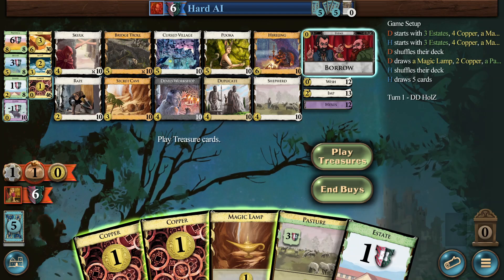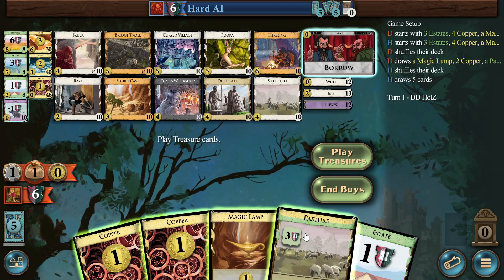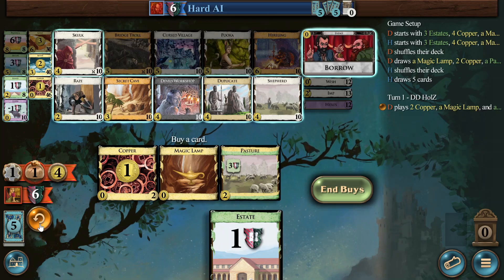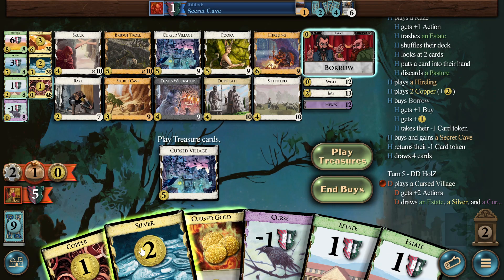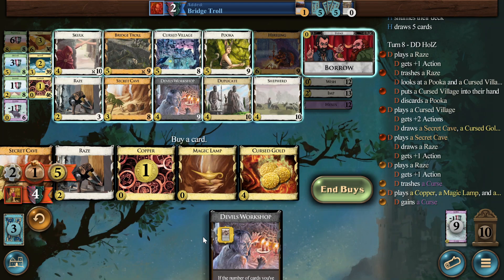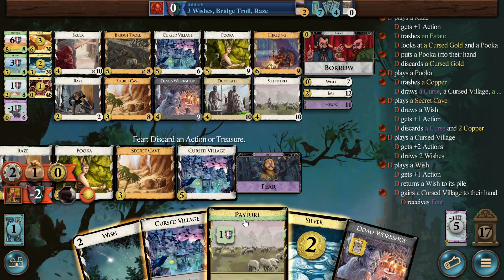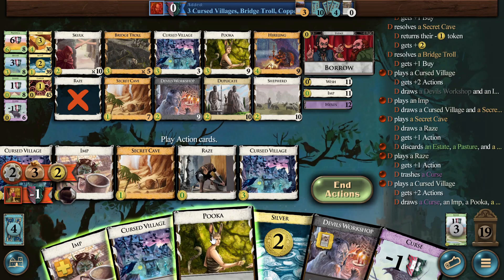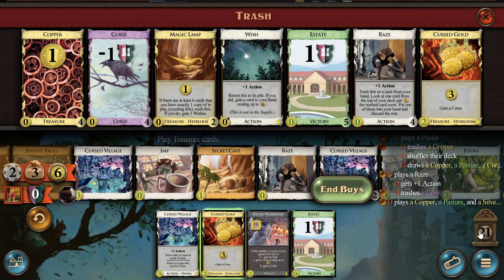Daily Dominion 08/03/2023 (English commentary)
Few interesting decisions to take (e.g. in open), lost on dud in last hand, couldn´t get as thin as desired quick enough to avoid that

Exp: Adventures & Nocturne